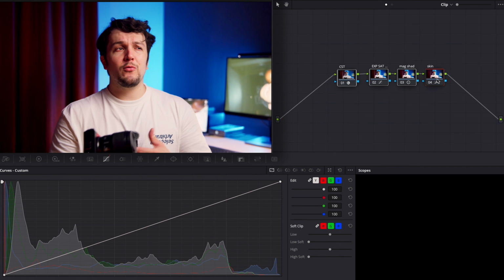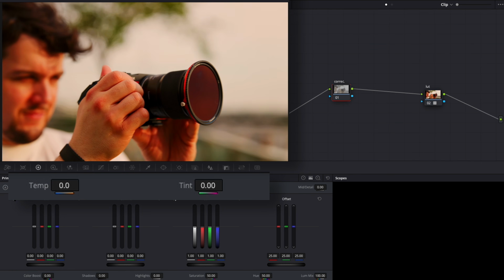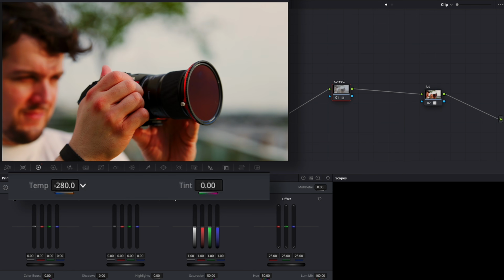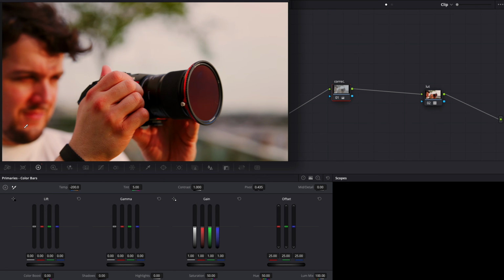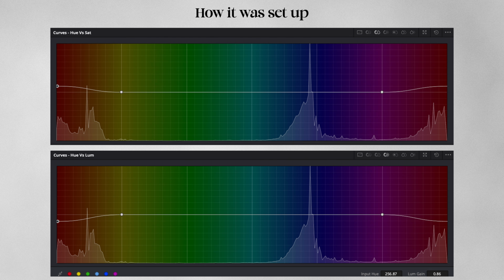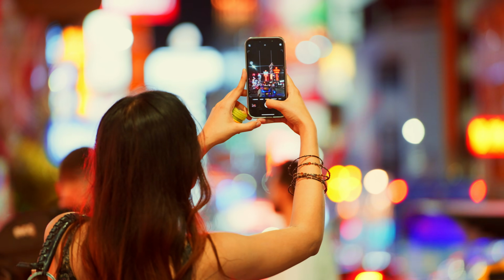My Exact LUT Workflow for Lumix Cameras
The correct way to use LUTs on your Lumix camera, and in post-production.
Video effects and presets:
Main camera
Vlogging camera
Action camera
360 camera
Wide-angle lens
Zoom lens
I made a course all about filmmaking :)

00:00 - do you know what a lut is?
00:33 - luts are presets
01:01 - why do your luts suck?
01:26 - the actual problem
01:55 - how I use luts in post (the correct way)
04:30 - what happens if you rely on luts too much?
04:59 - fixing my dusty colour grading
06:28 - aren't you tired of colour grading?
08:23 - the ultimate fix for real time lut problems
10:10 - you need a lut system